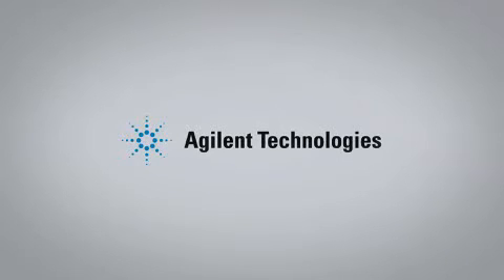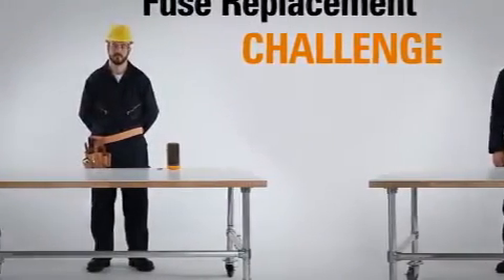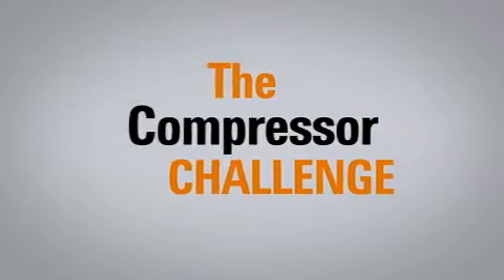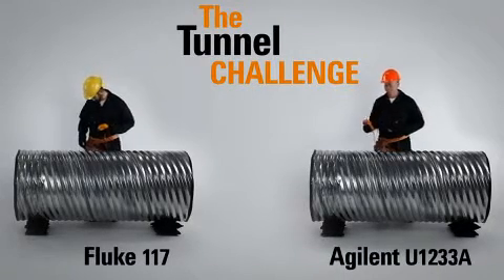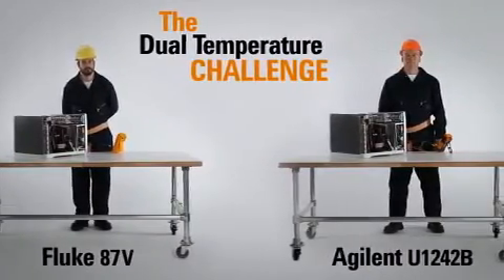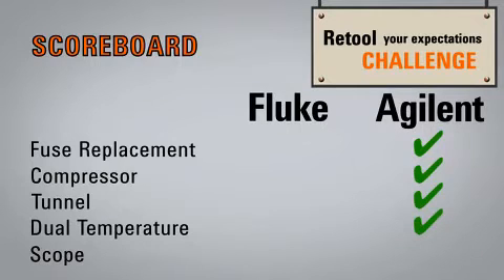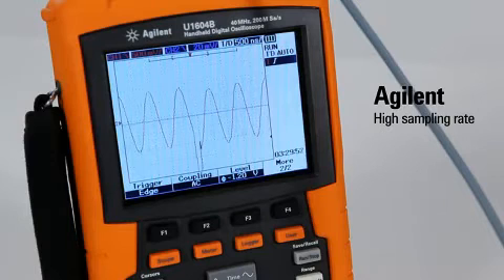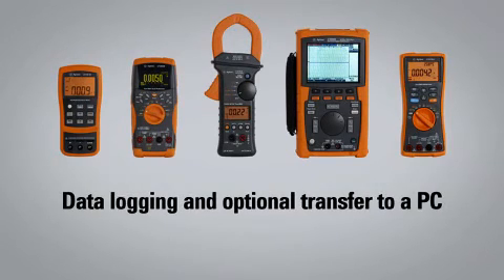Agilent Handheld Test Tools - Retool Your Expectations Challenge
See how Agilent handheld test tools help simplify your day to day work.

To find out more about Agilent handheld test tools today go